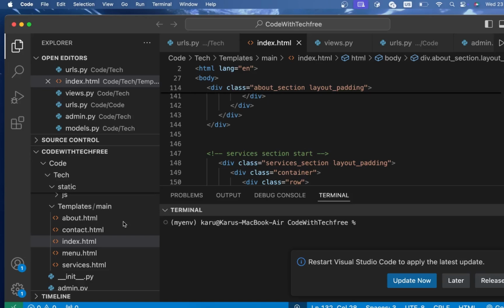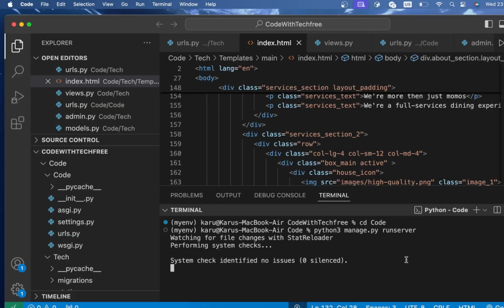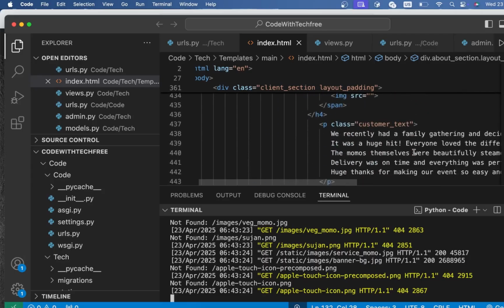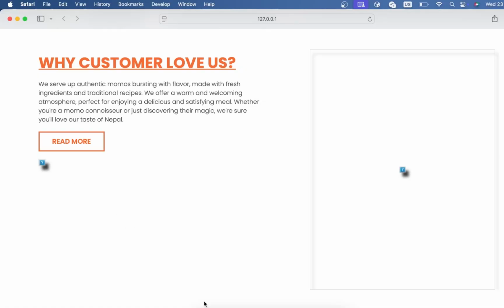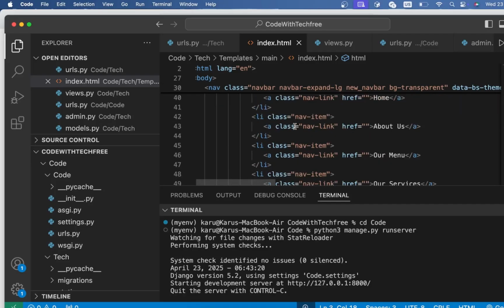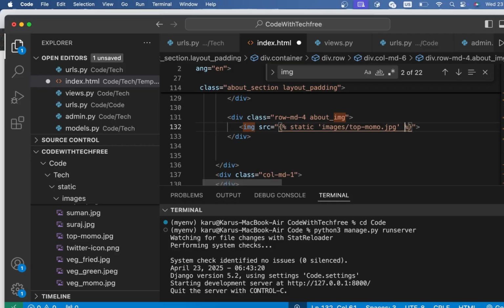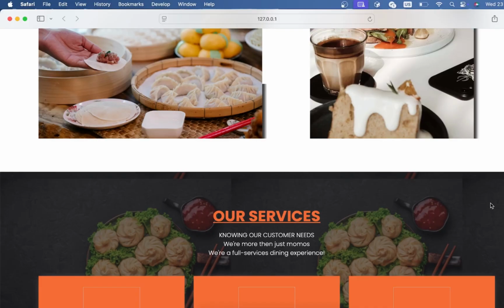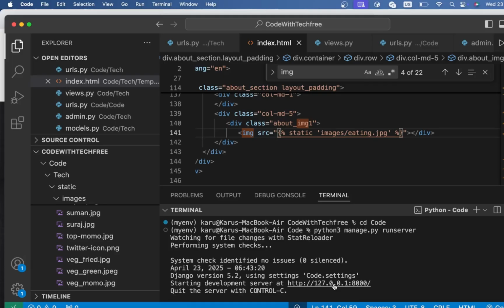python project ।। Django E-commerce project using python language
django ecommerce tutorial
django react ecommerce tutorial
django ecommerce
django shop tutorial
django ecommerce template
youtube django ecommerce
ecommerce project using django
django ecommerce project
django e-commerce
django ecommerce YouTube
ecommerce con django
django & react ecommerce
ecommerce website with django
e-commerce project in django
e commerce avec django
ecommerce website react and django
youtube e-commerce
youtube ecommerce tutorial
django e-commerce project
ecommerce react django
django 4 ecommerce